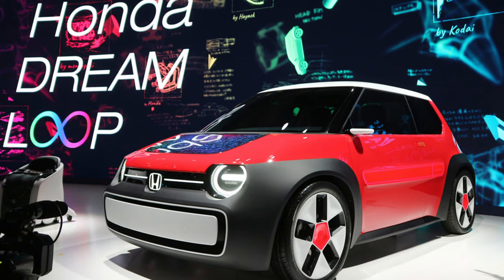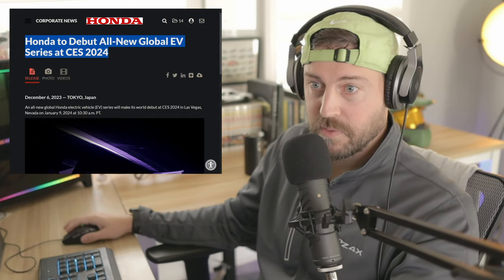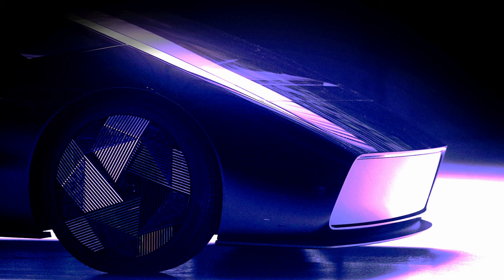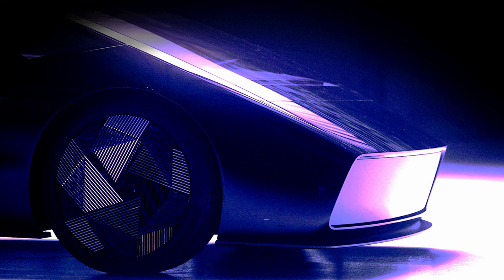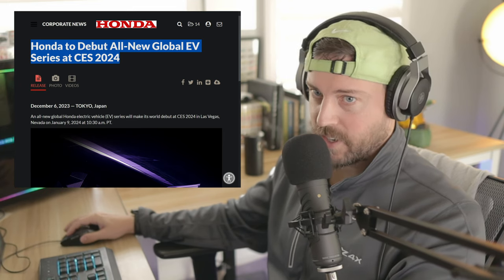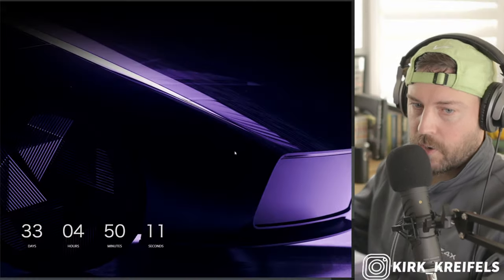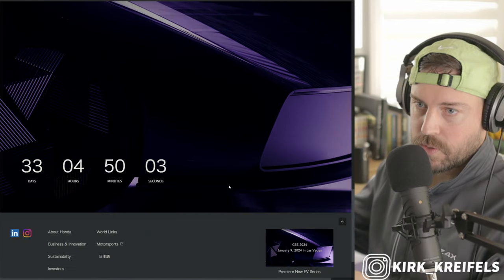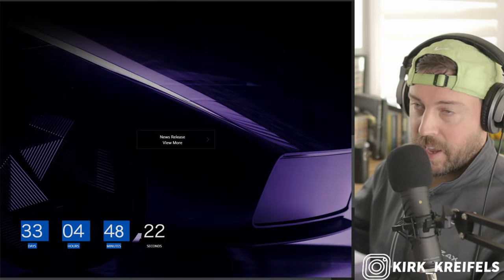Honda just TEASED its future Sedan with this Incredible Retro-Inspired Concept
Honda's new car is a big mystery- let's break down this all-new teaser!

Toward its global goal to achieve carbon neutrality for all products and corporate activities by 2050, Honda will introduce 30 new EVs globally by 2030 with a global sales volume of 2 million units. In North America, Honda has laid out an aggressive timeline of EV introductions leading to 2030 and ultimately to 100% zero-emission automobile sales by 2040, which includes battery electric and fuel cell electric powered models.

At its booth and through a dedicated CES 2024 website, Honda will showcase the global EV series models and several key technologies that illustrate the significant transformation Honda is currently undergoing.

The Honda press conference at CES will be held on Tuesday, January 9, 2024, with both Global CEO (Director, President and Representative Executive Officer) Toshihiro Mibe and Global EVP (Director, Executive Vice President and Representative Executive Officer) Shinji Aoyama. They will speak about Honda’s vision for an electrified society and unveil the new global EV series.

About the Honda press conference at CES 2024
Date/Time: Tuesday, January 9, 2024, 10:30 a.m. – 11:00 a.m. Pacific Time
 (Wednesday, January 10, 2024, 3:30 a.m. – 4:00 a.m. Japan Time)
Venue:          Honda booth (North Hall, booth #10015) at Las Vegas Convention Center
Presenters (plan):
Toshihiro Mibe, Global CEO of Honda (Director, President and Representative Executive Officer)
Shinji Aoyama, Global EVP of Honda (Director, Executive Vice President and Representative Executive Officer)